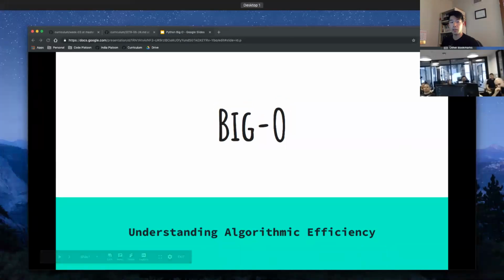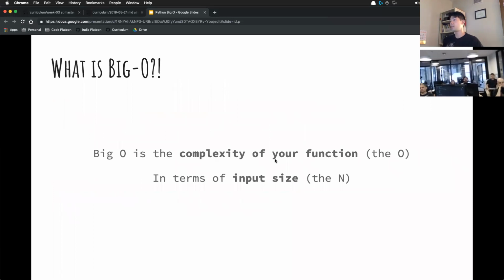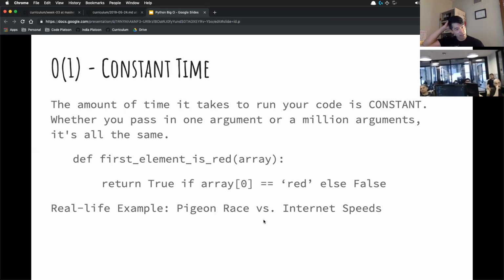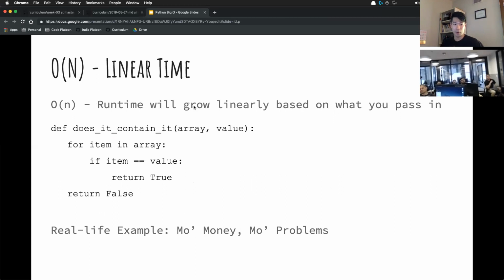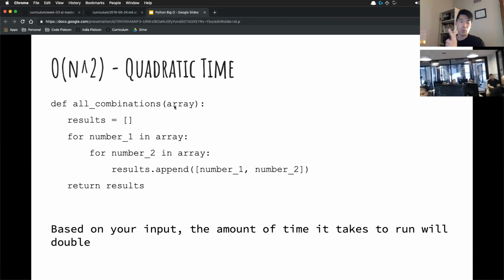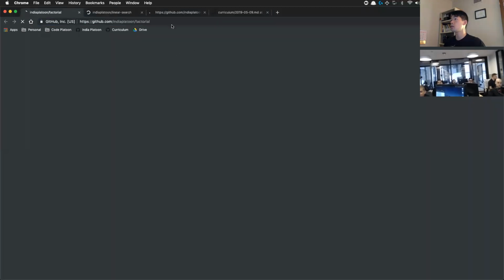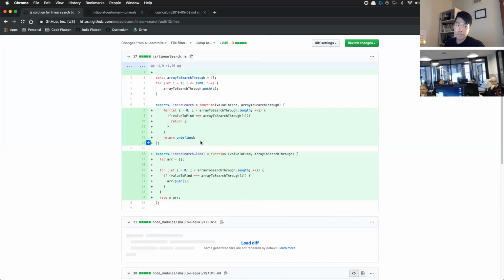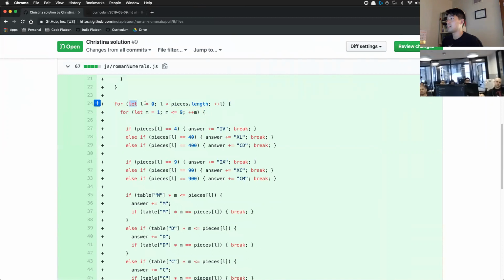W3D5: Big O Notation (1 of 2)